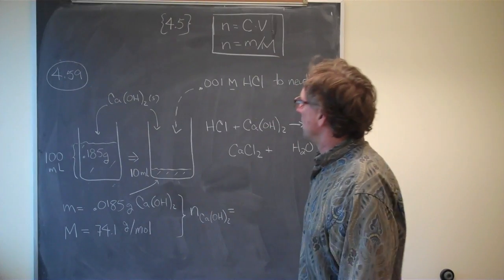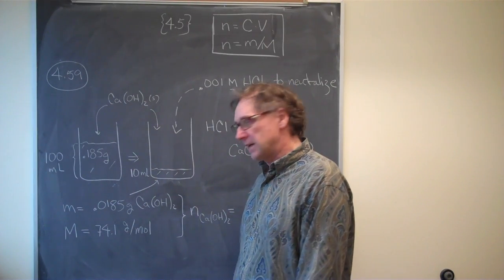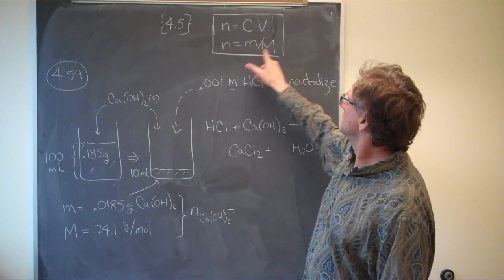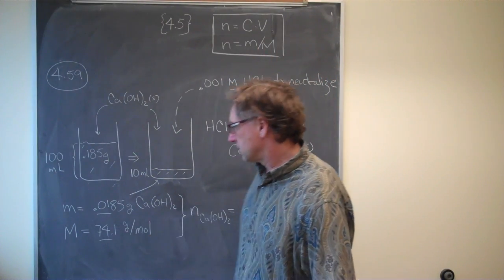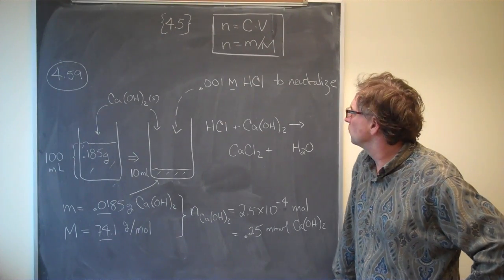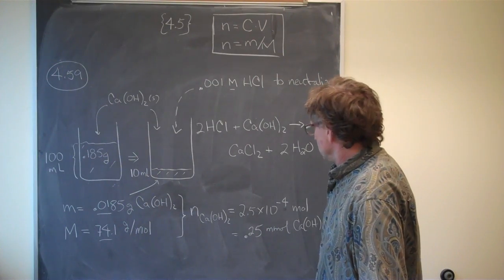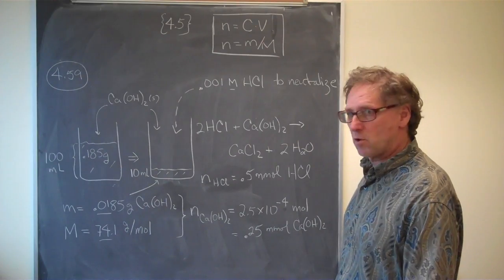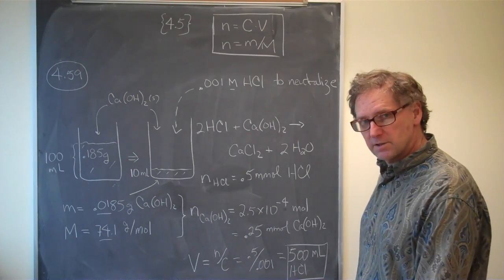Homework video 2 - section 4.5, Neutralizing Ca(OH)2 with 0.001 M HCl